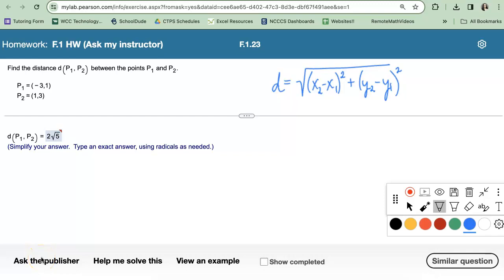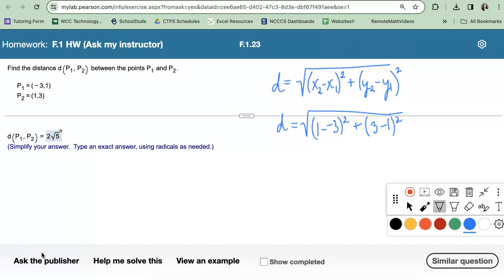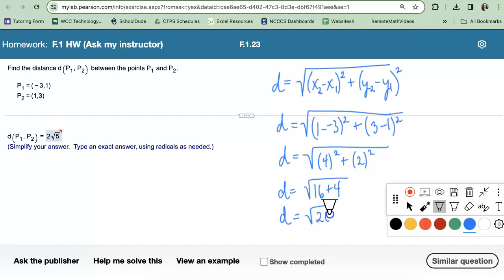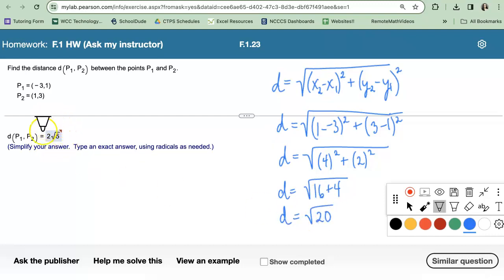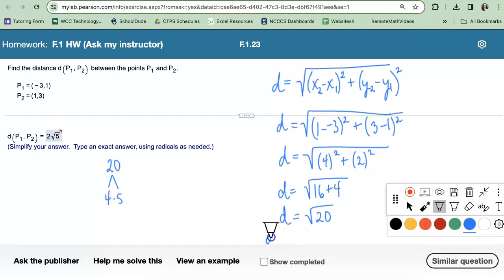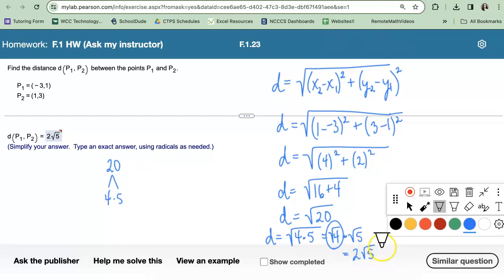MAT 171 F.1.23 Find the distance between two points and simplify radicals.